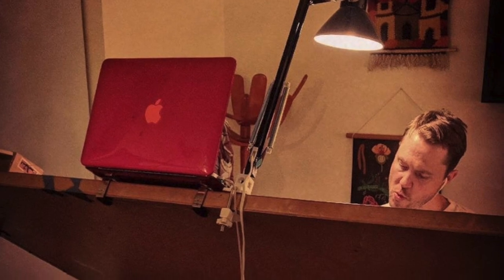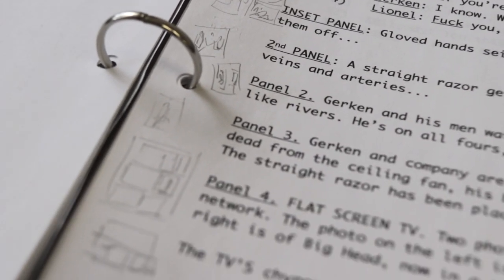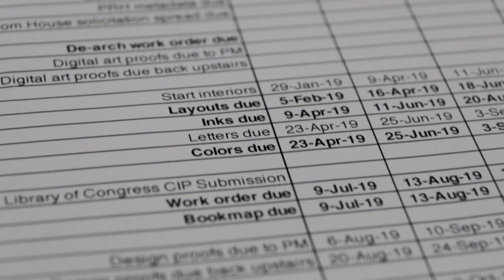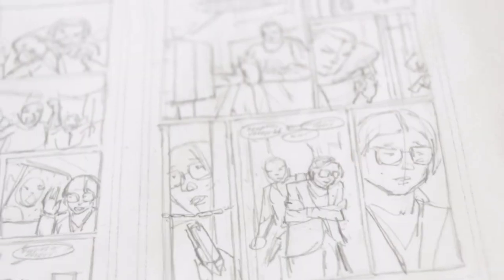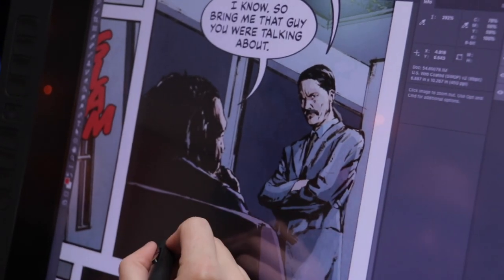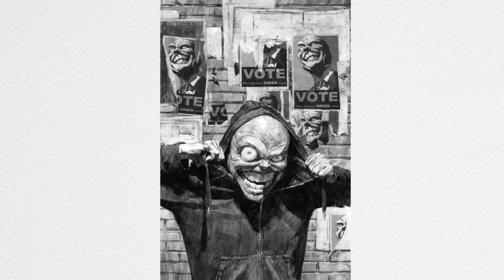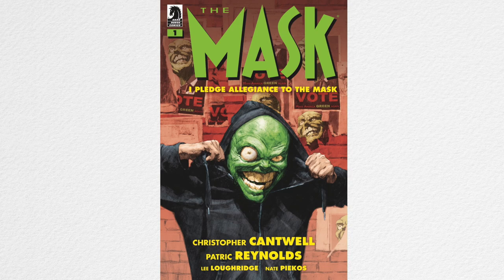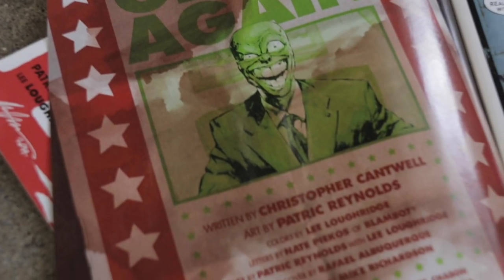How Comics Are Made Featuring The Mask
Ever wondered what goes into making a comic book? We sat down with editor Daniel Chabon and artist Patric Reynolds to find out what it takes! Explore the creation of the new series The Mask: I Pledge Allegiance to the Mask! On sale now!